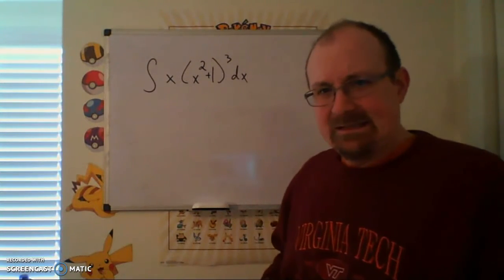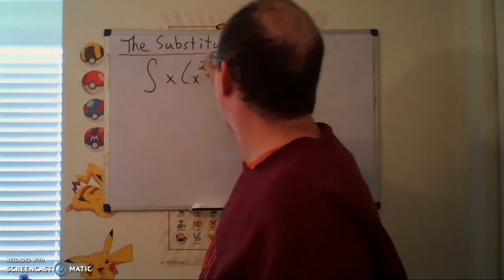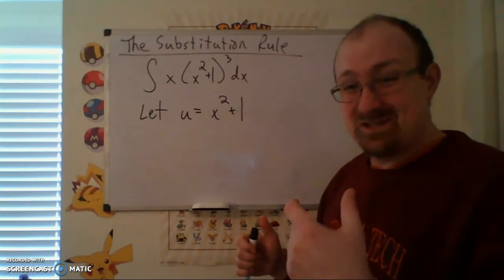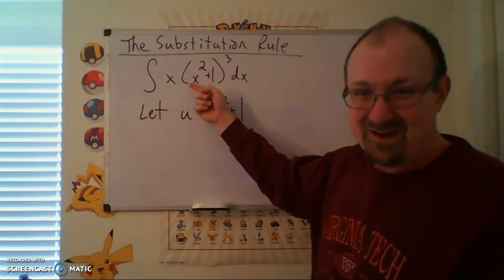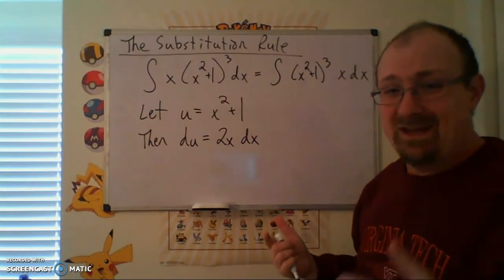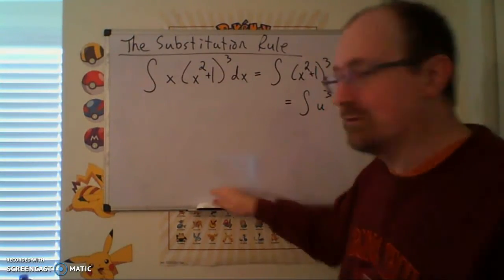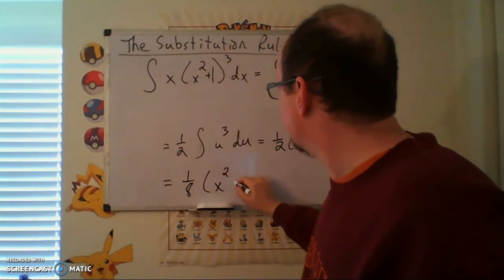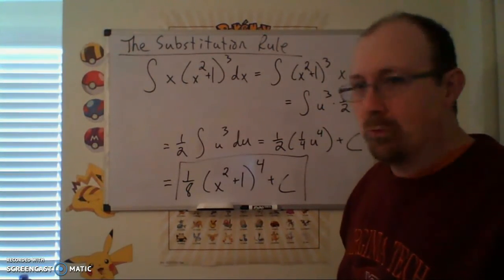6.1: The Substitution Rule - Part 1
All right -- one topic to go, and it's capital-I Important. It should also feel a bit familiar.